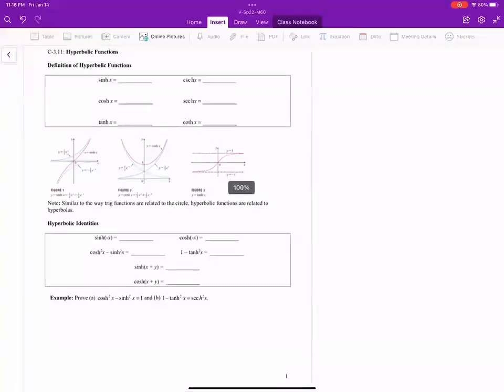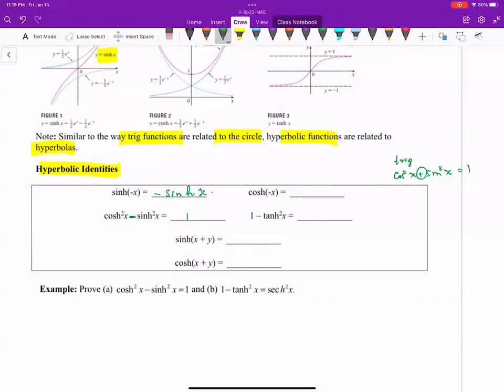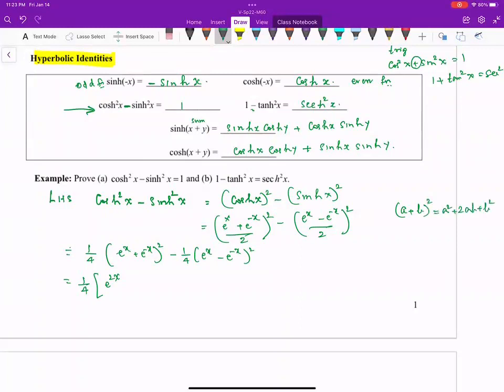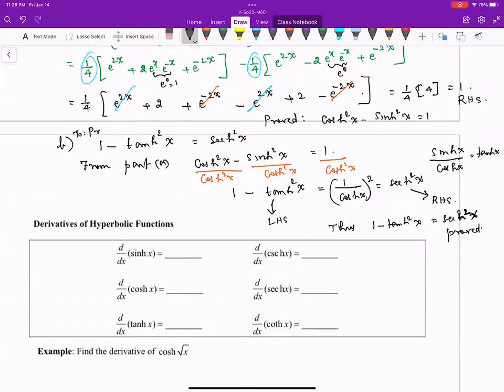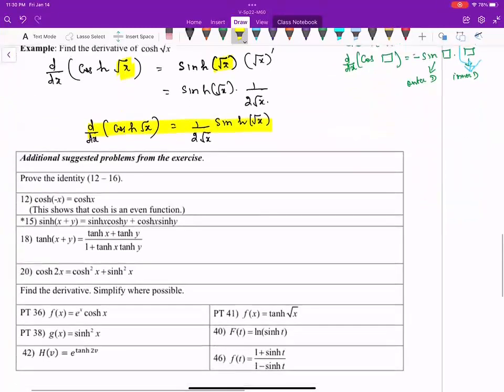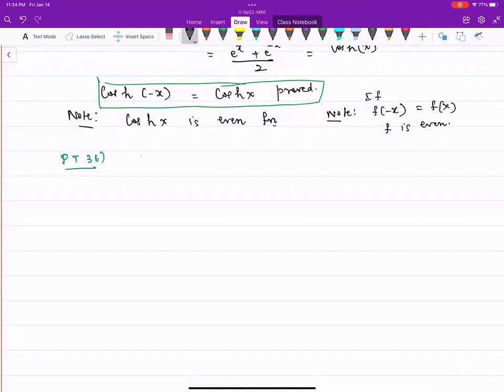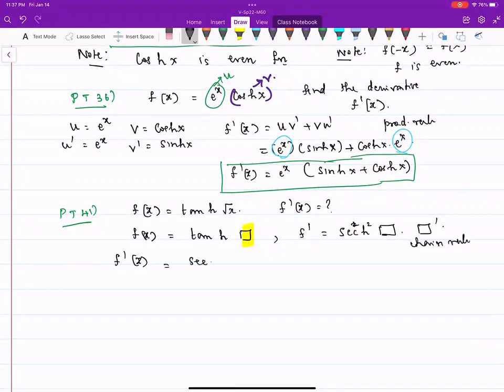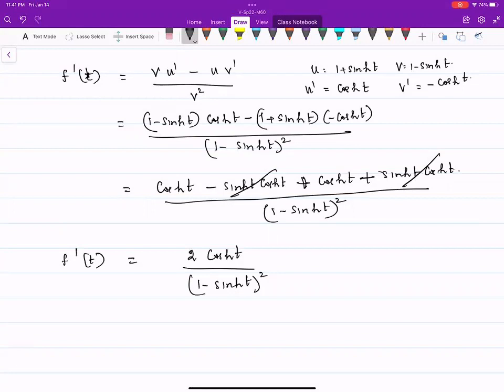Sec 3.11 - Calc 1 - Derivatives of hyperbolic functions - Concept, Examples, & Formulas